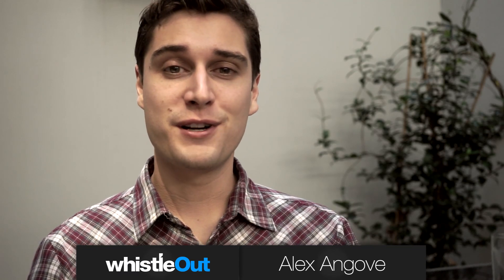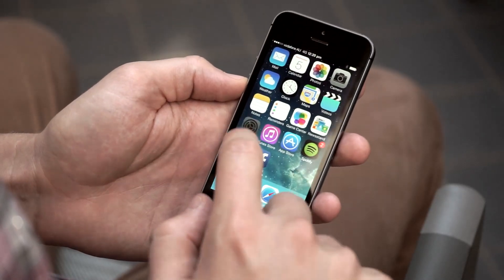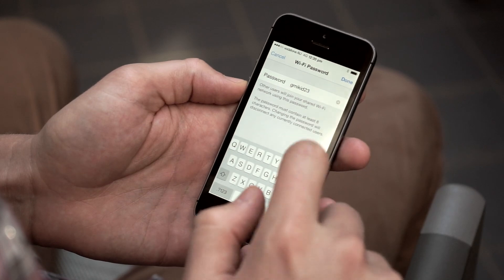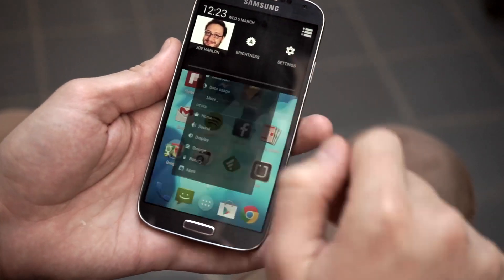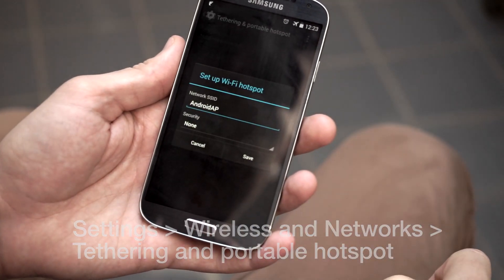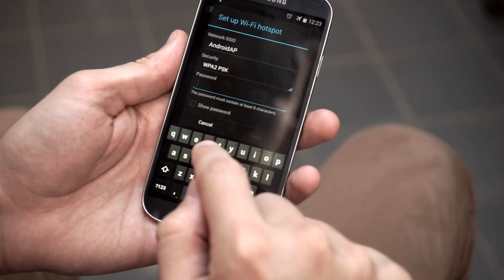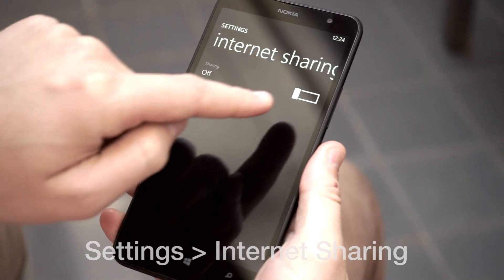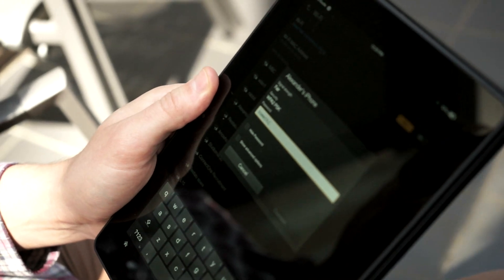How to turn on WiFi Hotspot on iPhone, Android and Windows Phone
All new smartphones come with a handy feature to share your mobile data with other devices, like an iPad. We'll show you where to find each of these settings in iOS, Android and Microsoft's Windows Phone.

Check us out for a quick glance or in-depth analysis of 56 wireless & internet companies.